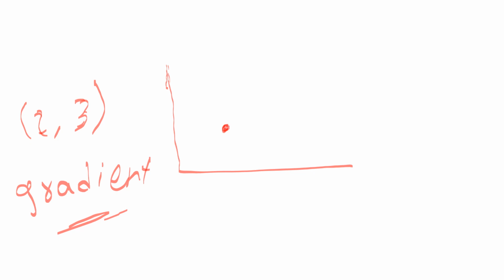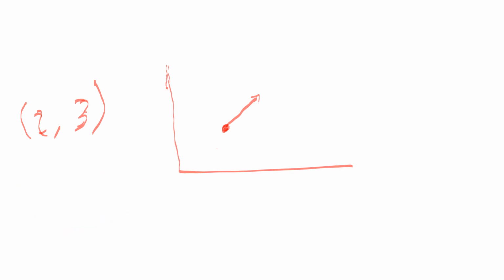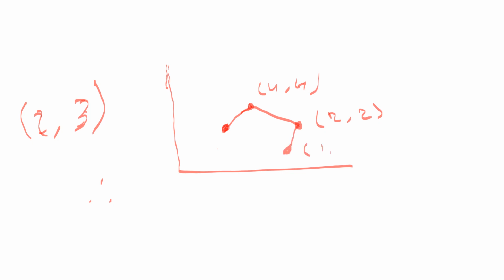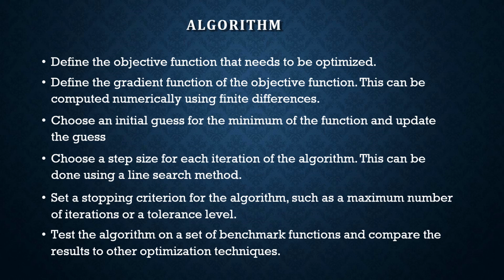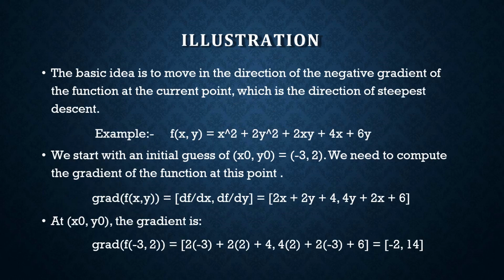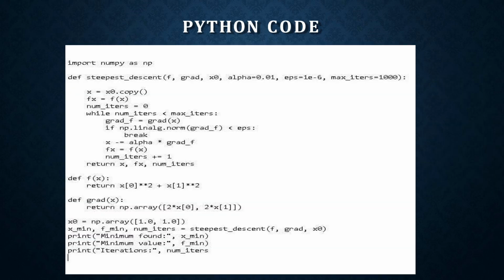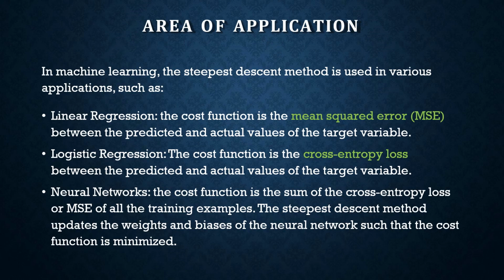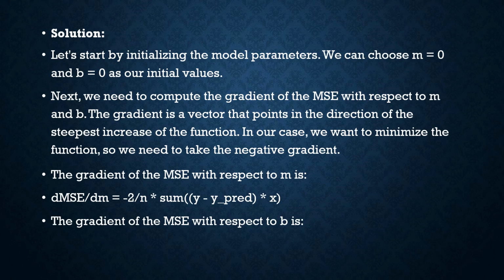620148_steepest descent algorithm_ python